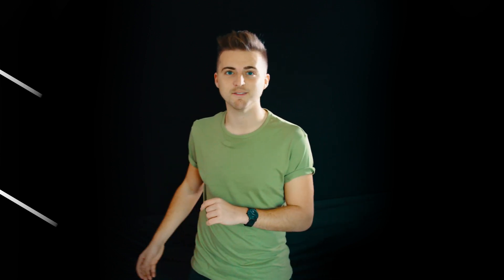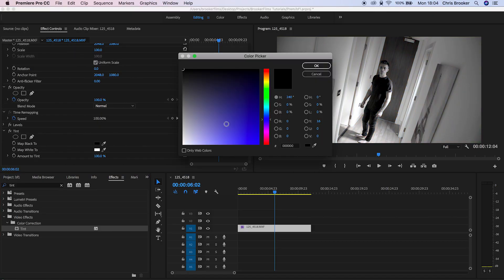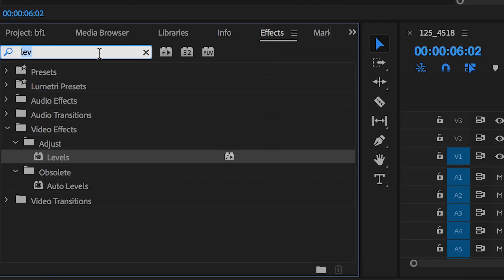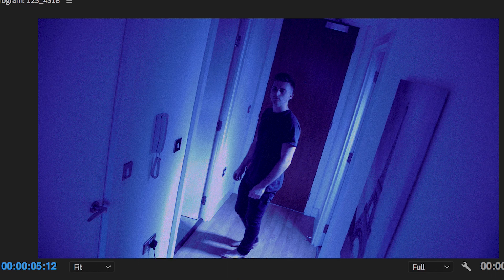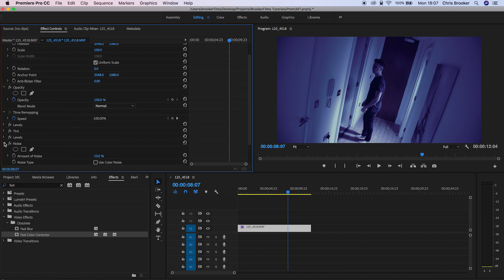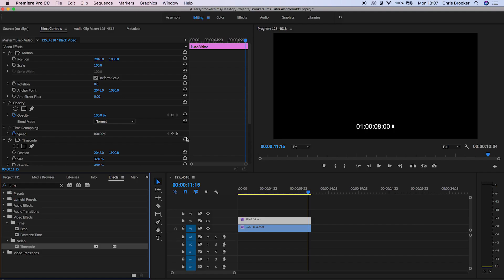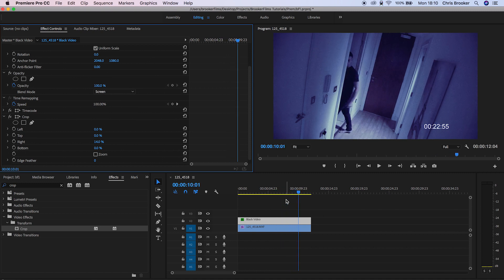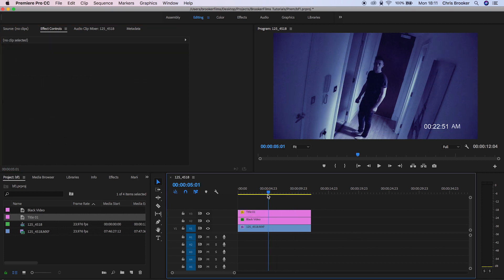Create the Paranormal Activity Look - Premiere Pro 2018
Create the Paranormal Activity Look right inside of Adobe Premiere Pro CC.